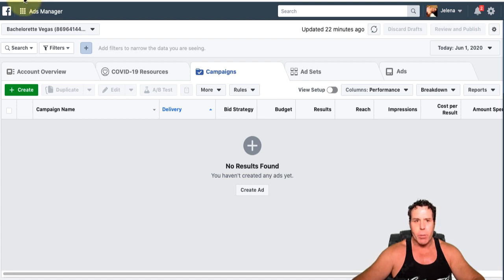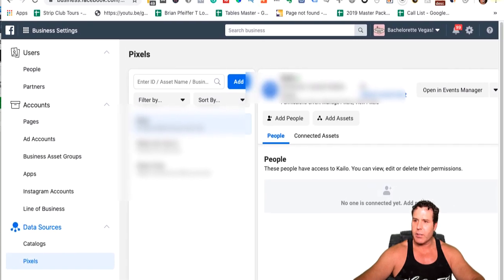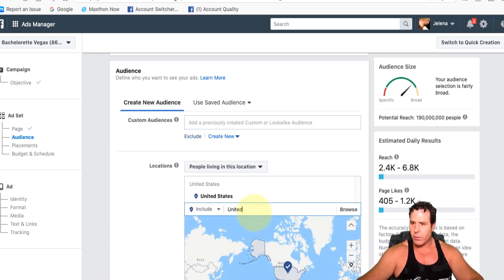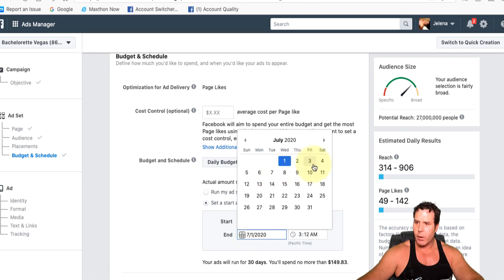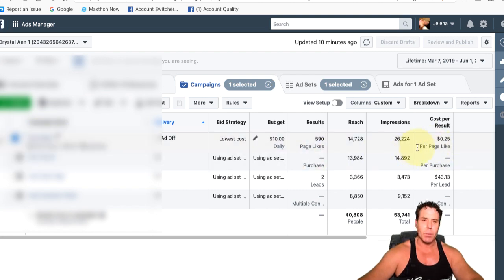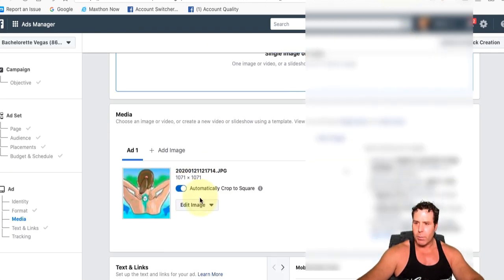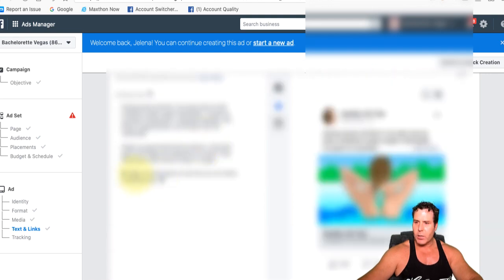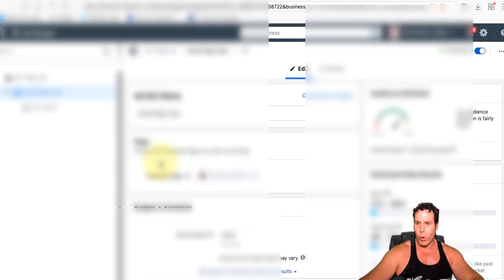🧑‍💻 Facebook Business Manager Warm Up With Page Likes 2020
Being the owner of several Facebook Business Managers, I have learned a thing or in 2020.

Here are some hot off the press knowledge bombs on Warming up a Business Manager with Page Likes.